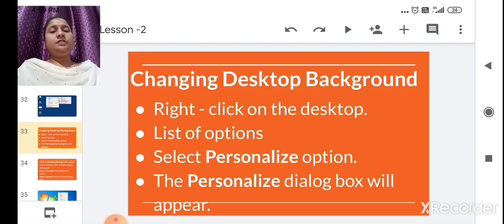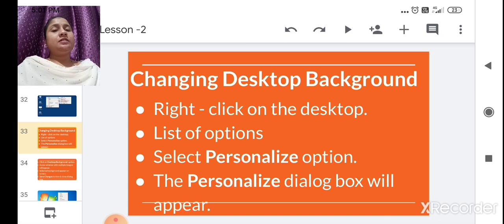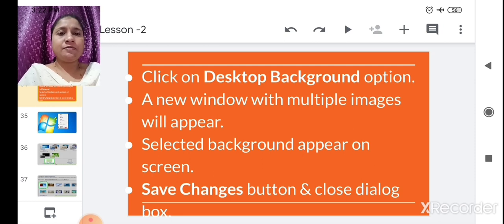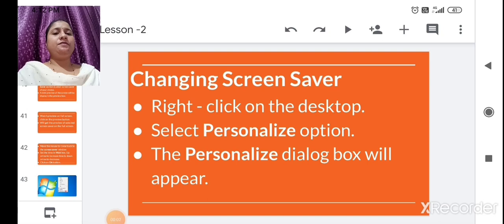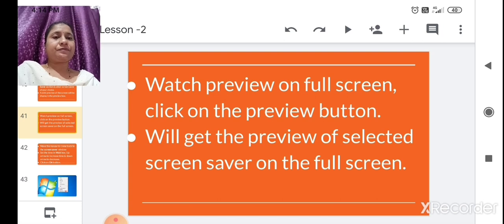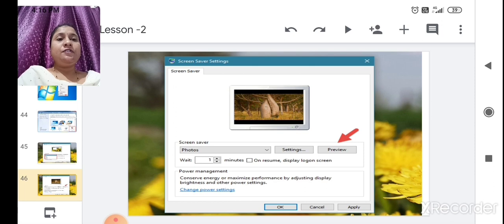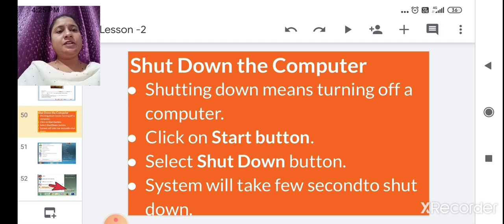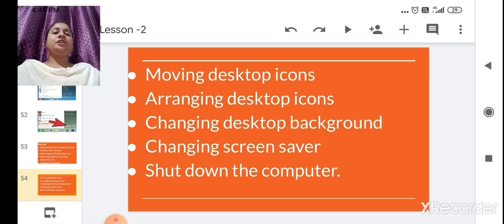class_3_computer_Lesson-2 Understanding Windows part 4